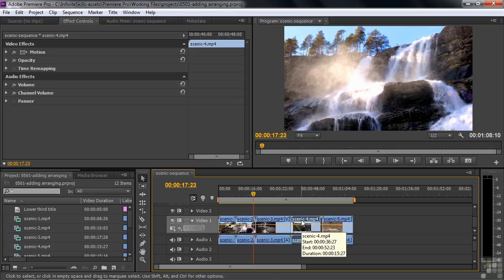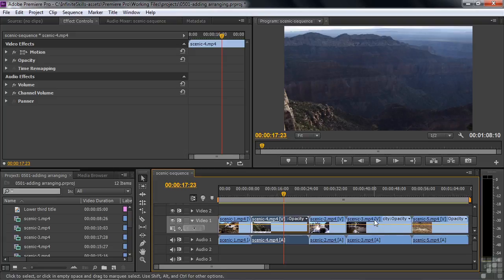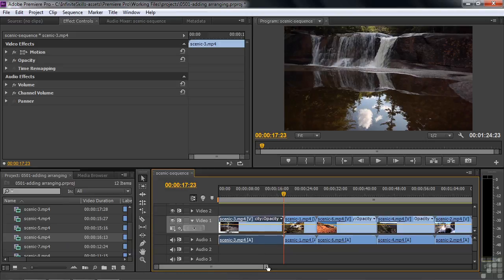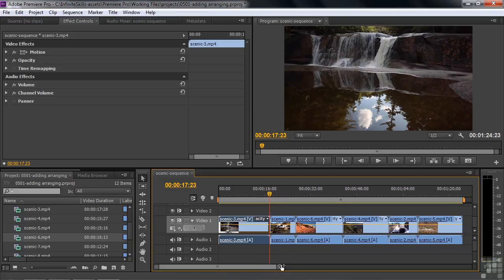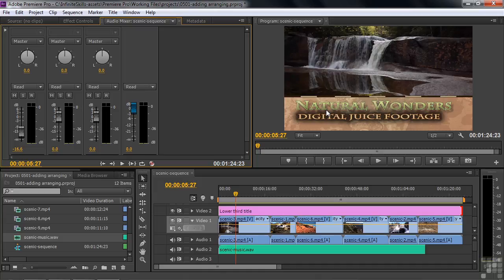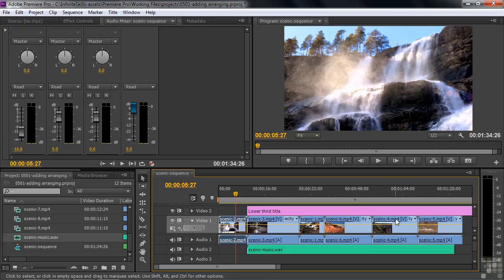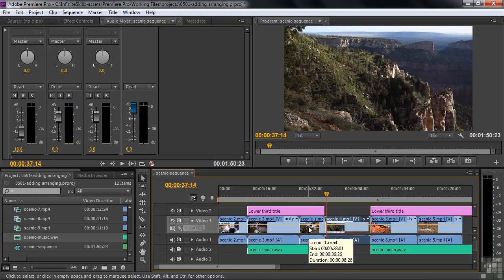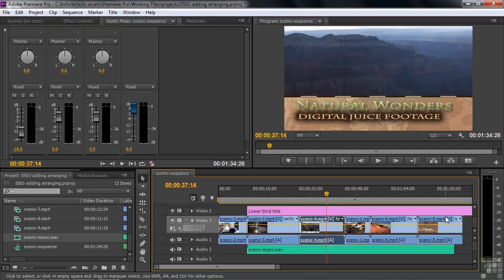0501 Explaining Why We Are Using Only One Set Of Tracks